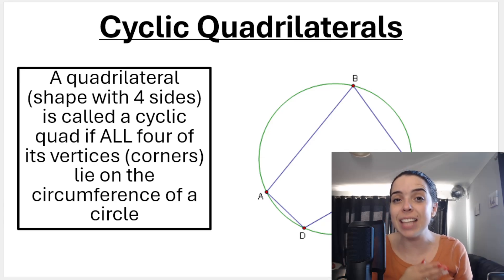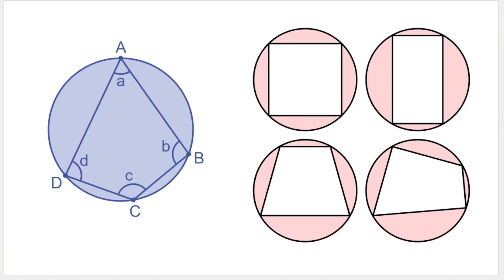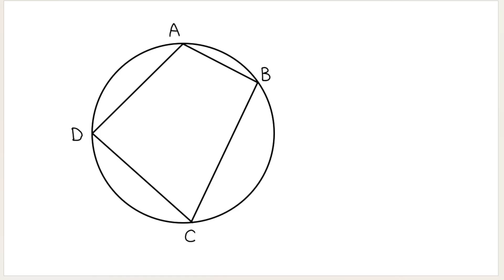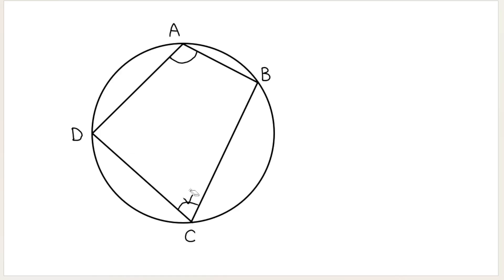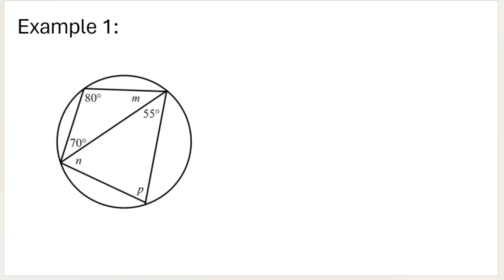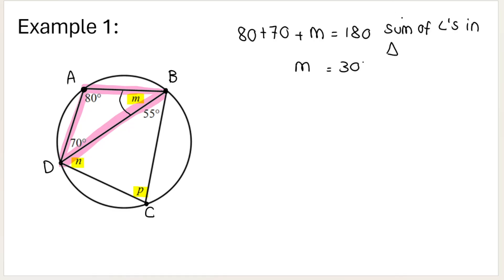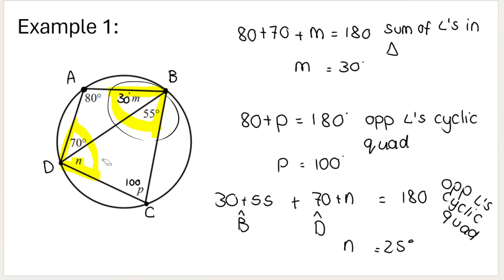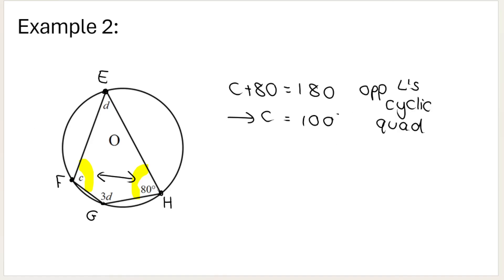Circle Geometry Grade 11 Cyclic Quadrilaterals: Opposite angles cyclic quads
Opposite angles of a cyclic quad - grade 11 Euclidean Geometry, circle geometry.
In this video I explain what a cyclic quad is and I explain the theorem - opposite angle cyclic quad.